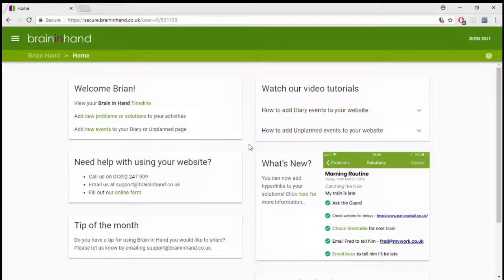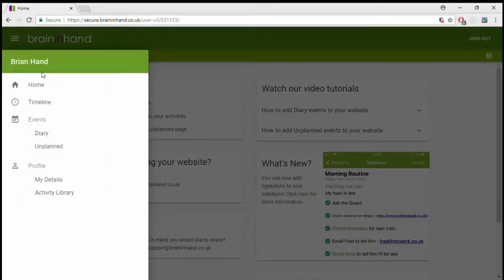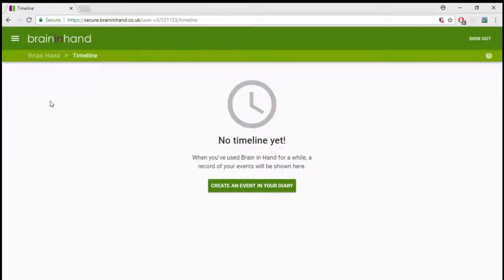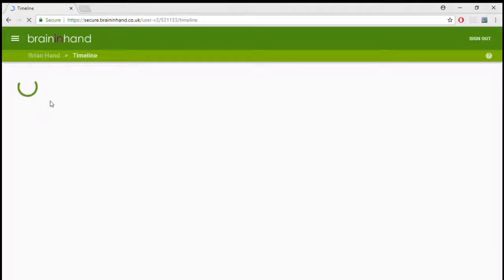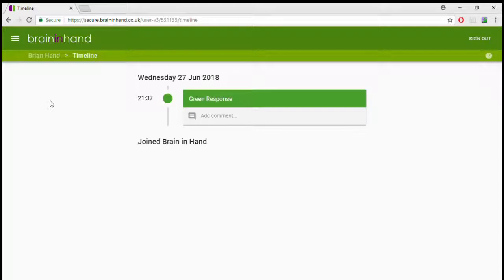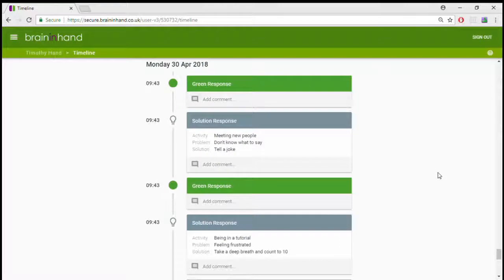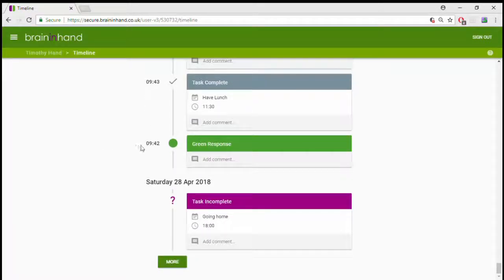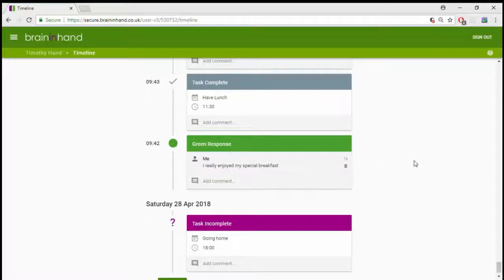Brain in Hand - Using the Timeline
In this video, we look at the Brain in Hand timeline, how it works, and possible ways that you might like to use it.